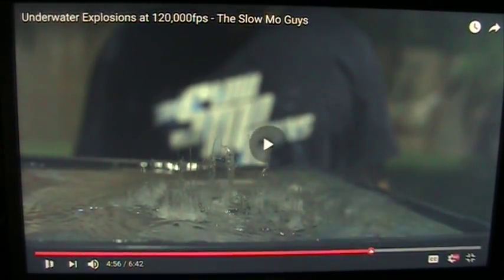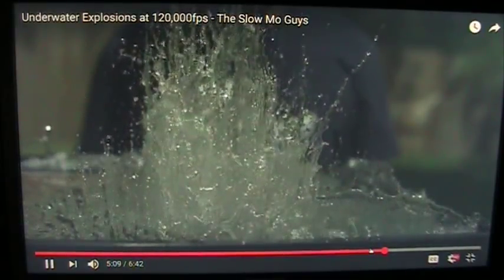Free Energy through Sonoluminescence